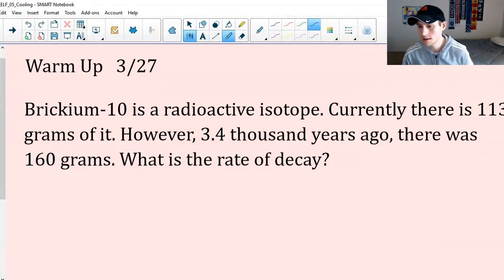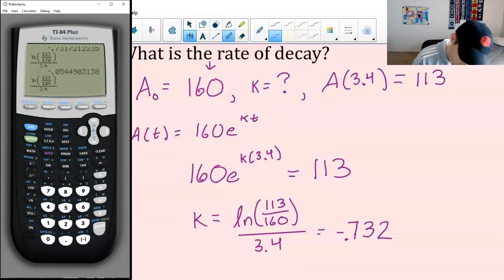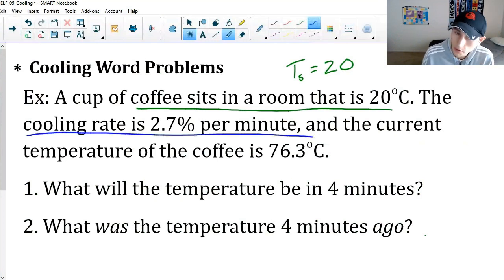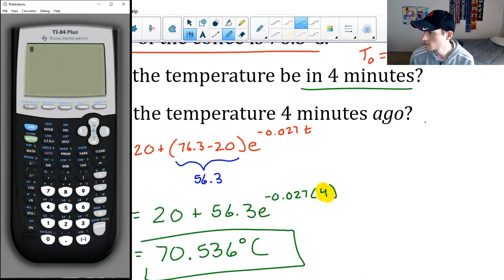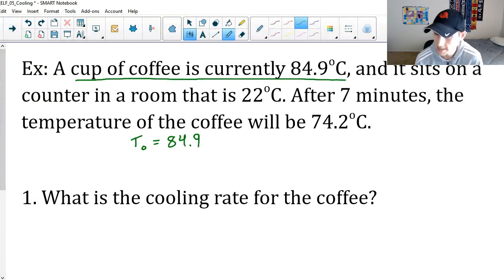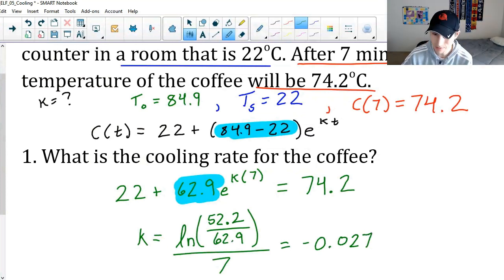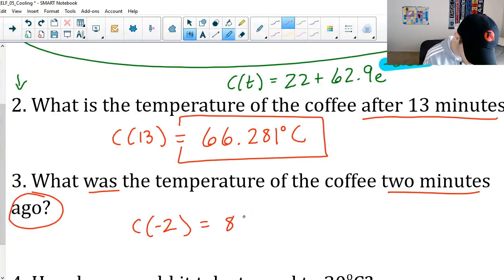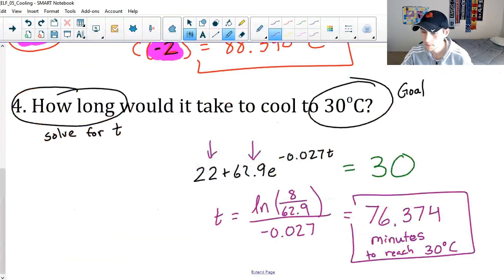CA4 | Day 05 | Cooling